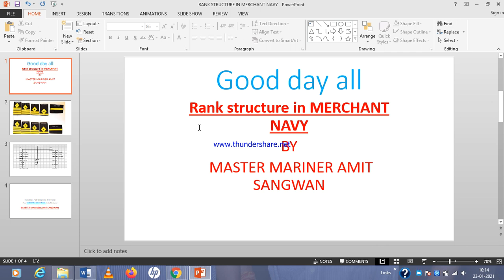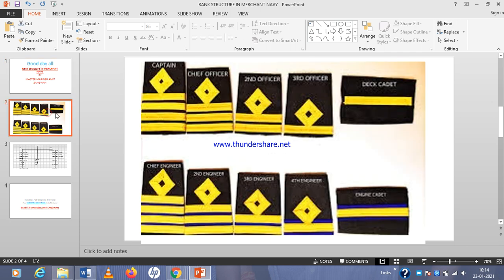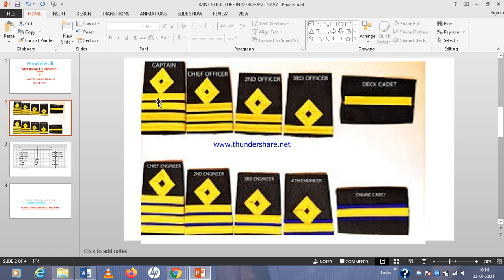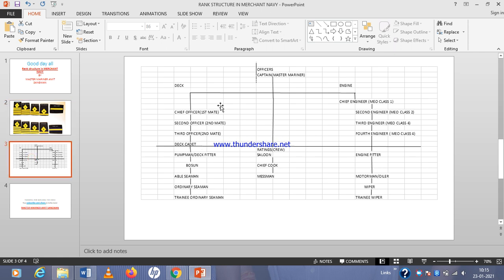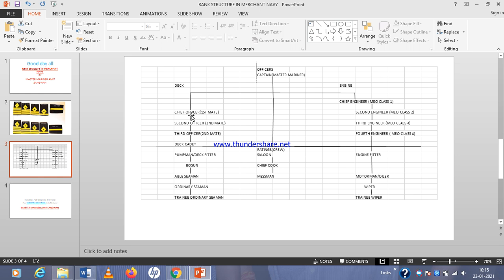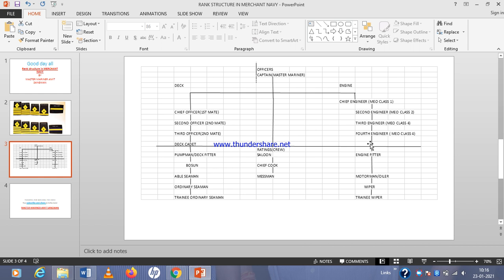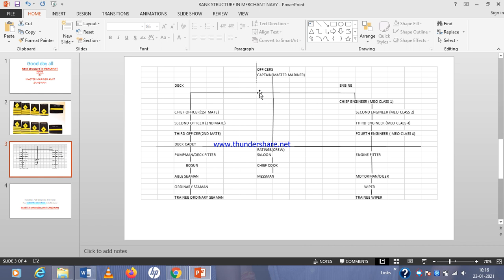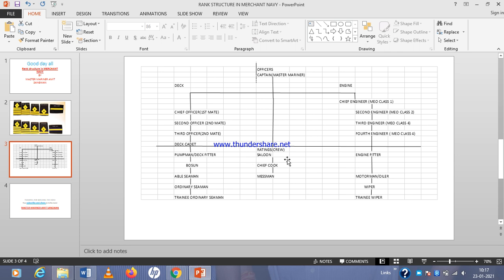RANK STRUCTURE IN MERCHANT NAVY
This is a small video to enable students and youngsters to familiarise themselves with the hierarchical system followed on-board merchant ships